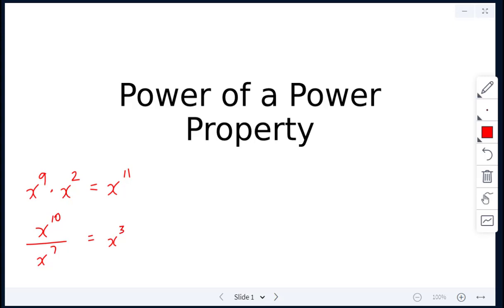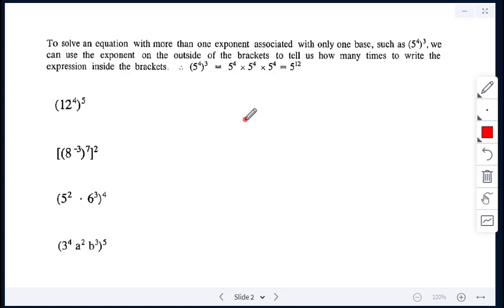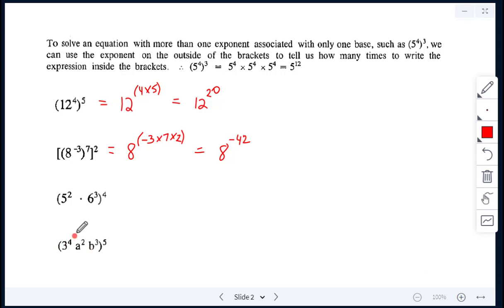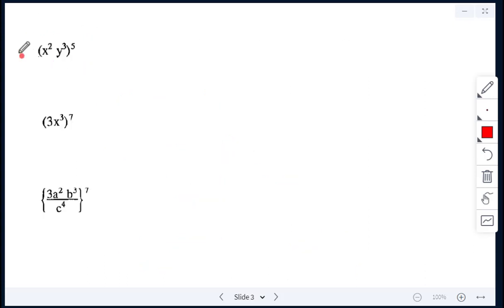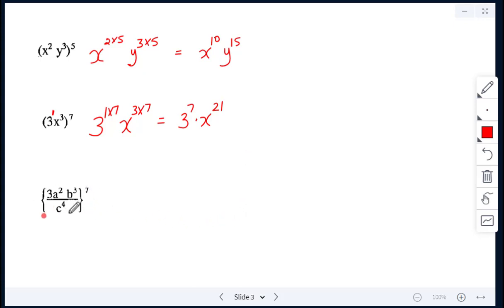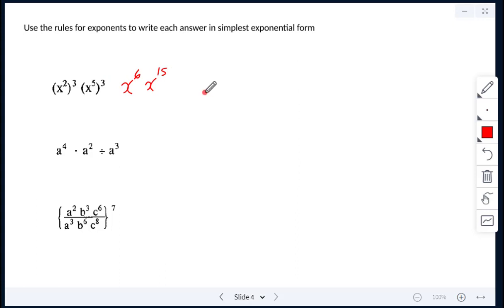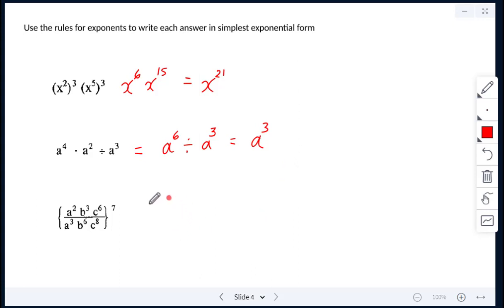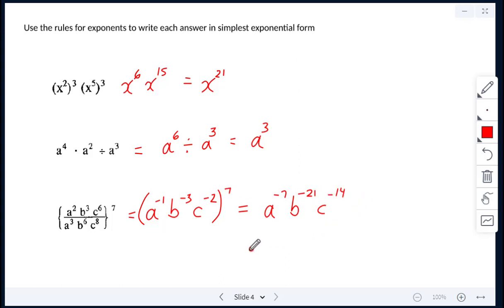Power of a Power